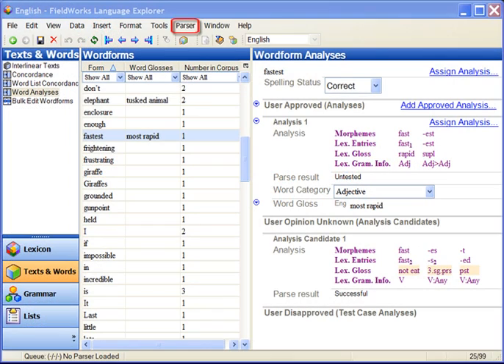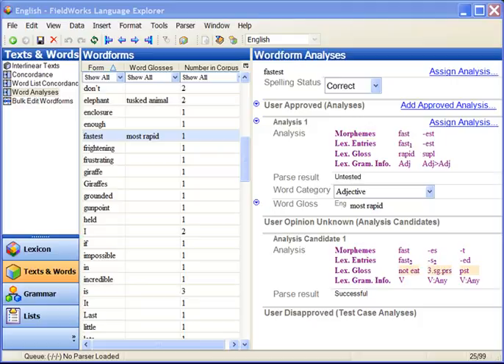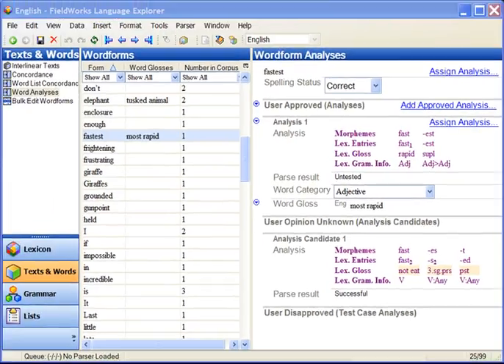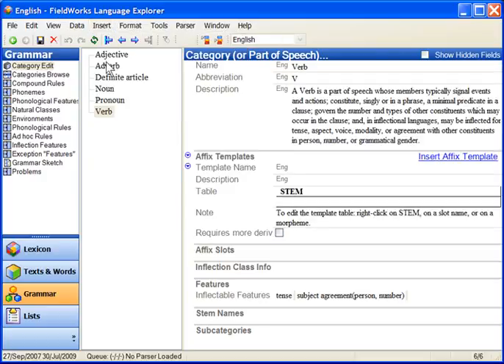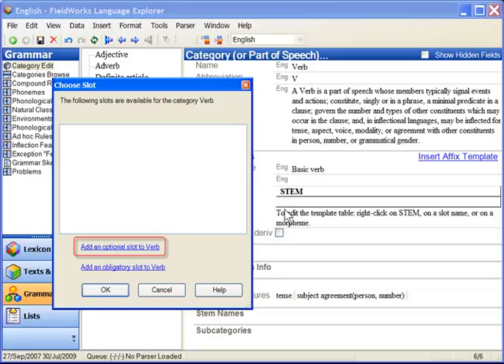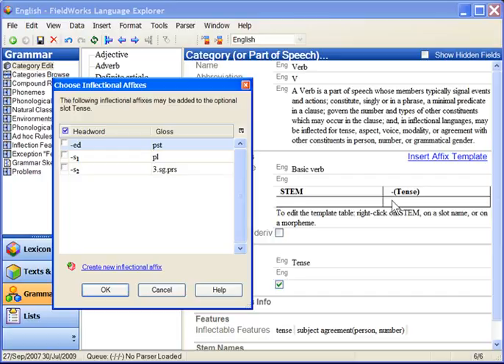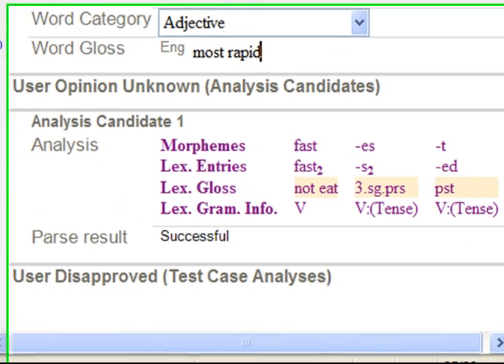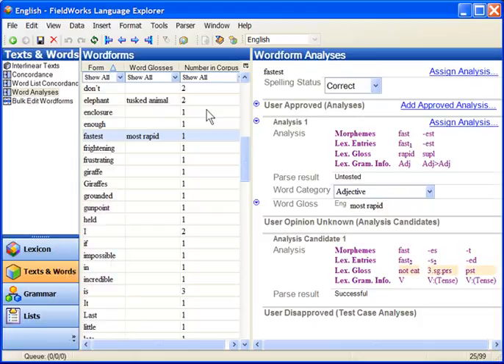47 add infl template